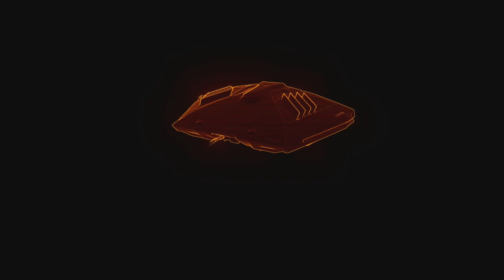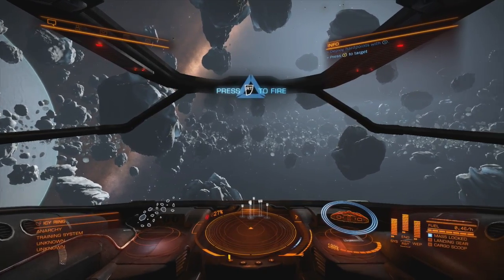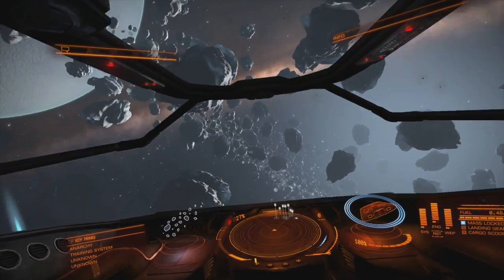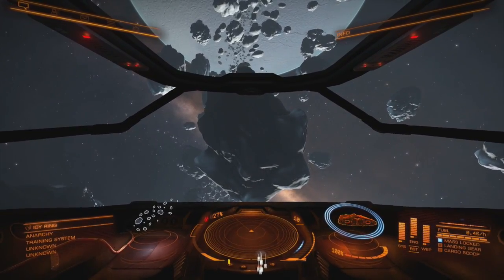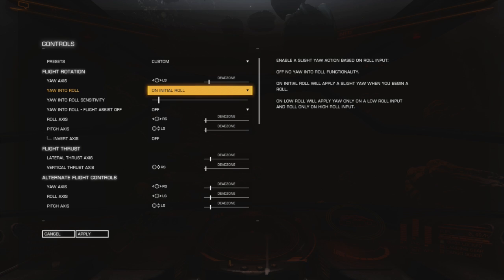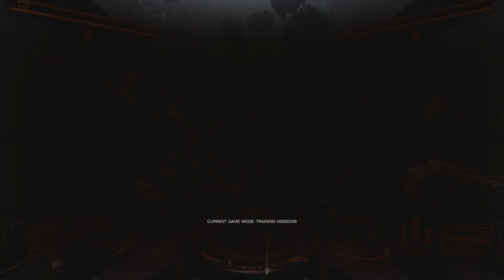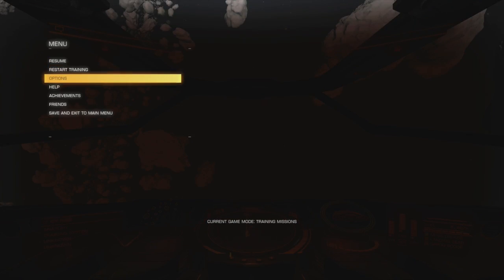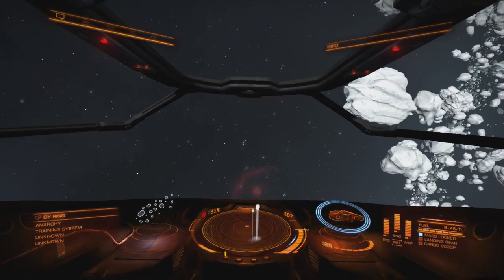Elite Dangerous Xbox One Ep. 2 CONTROLS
Let me teach about Elite Dangerous.  Let's move that ship!